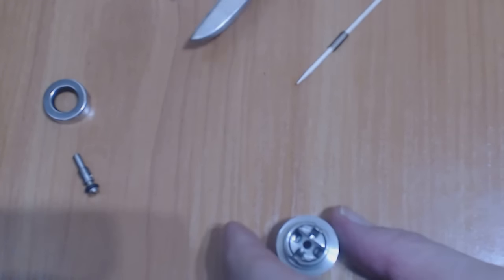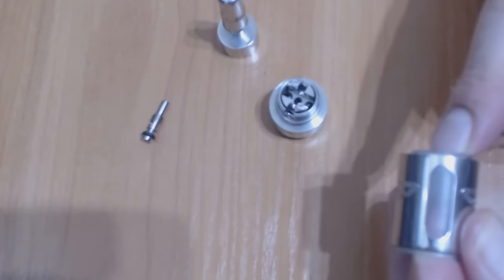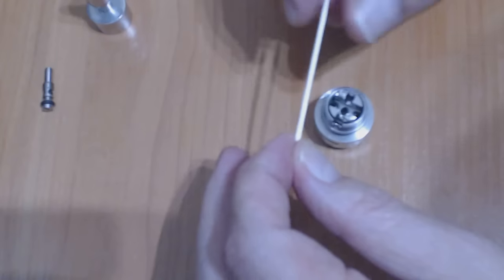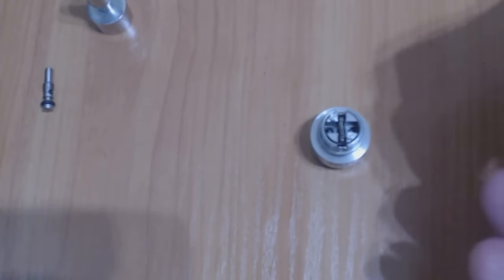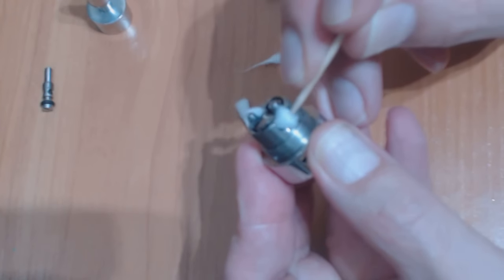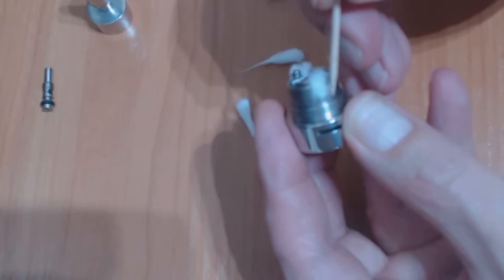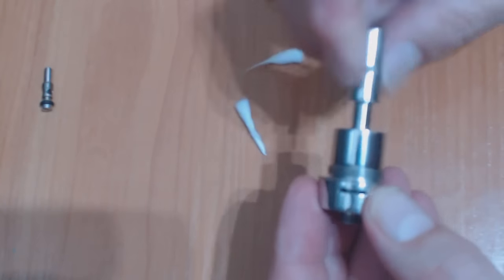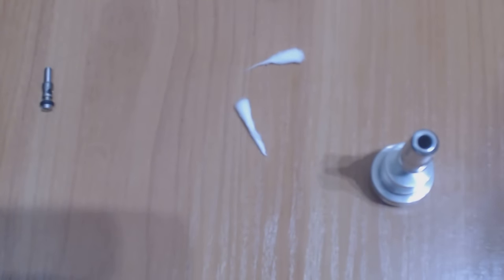GG Tilemahos Armed part 2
Golden Greek construction